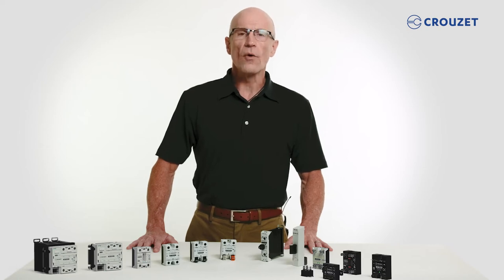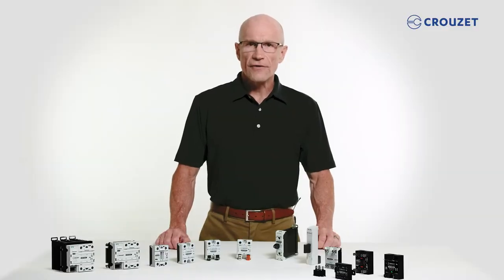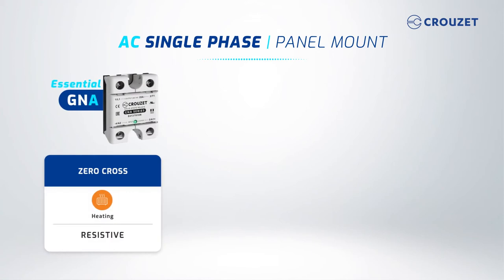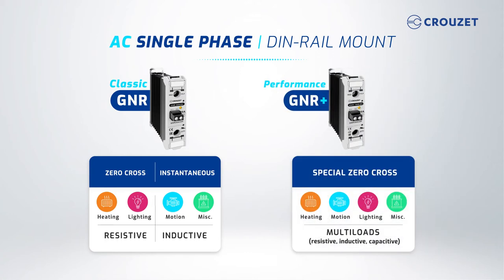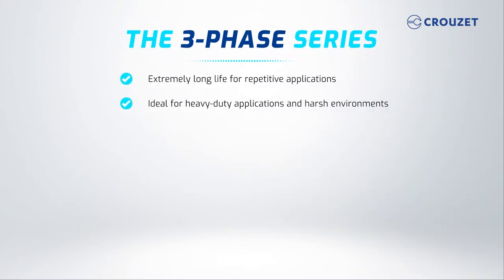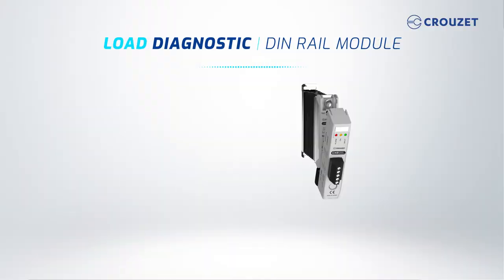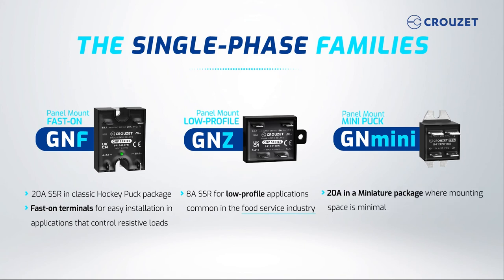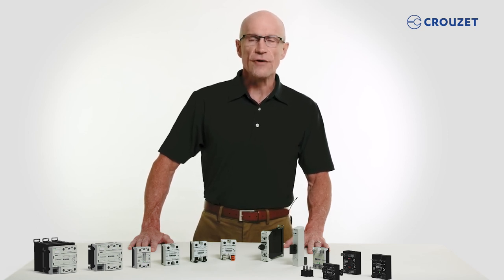What are Solid State Relays?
Crouzet Solid State Relays are back and offering the same power in a new, lightweight design ideal for harsh environments. Available in single-phase, three-phase (forward and reverse) and multichannel (dual and four-channel) versions. An added feature is an integrated removable cover, allowing both IP00 and IP20 rated versions in the same part number. Input and output overvoltage protection comes standard in the Classic and Performance versions.

Crouzet’s new Solid State Relays are available in DIN rail mount and multiple panel mount form factors (hockey puck, mini puck, low profile) and connectors (screw and fast-on), with a wide range that can handle up to 125 amps/660 VAC.

AC switching options include zero cross, random, or special zero cross – meaning the new product line is able to handle resistive, inductive, and capacitive loads in a single product. A range of DC voltage part numbers are also available, along with load detection and diagnostic versions.
Designed to be used in most any application, offering very long-life expectancy and are easy to install, easy to use, robust and multipurpose. All part numbers are CE certified, with cЯUus, UKCA, VDE and EAC also available.

Since 1921, Crouzet, an independent manufacturer, has been committed to designing, manufacturing and supplying customized mechatronic components for demanding applications in Aerospace & Transportation, Energy, Building and Machinery Industry.

Crouzet’s product lines include Automation and Control devices, Motion products, Switches and Position Sensors, Force and Load Sensors, Cockpit Controls and Electrical Protection and Instrumentation Solutions.

Crouzet has a heritage of close collaboration with customers in the development of adapted products to fully customized solutions.
Driven by innovation and customer satisfaction, our teams are focused on delivering the right products and services for the right application, always meeting, often exceeding customers’ expectations.
Crouzet is your trusted partner of choice to face industrial challenges of today and tomorrow.